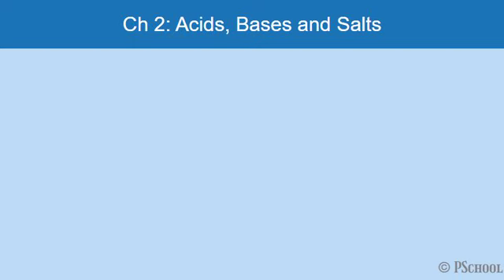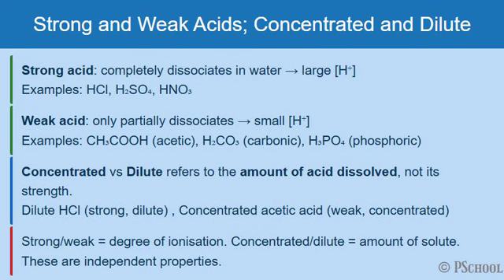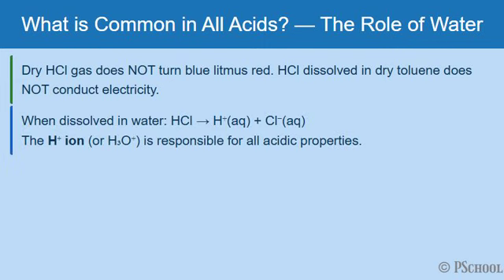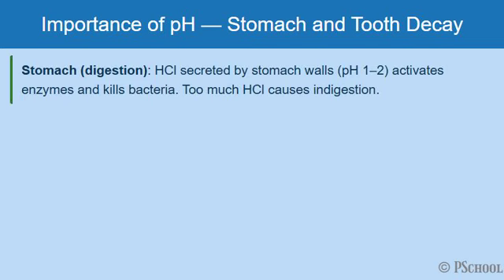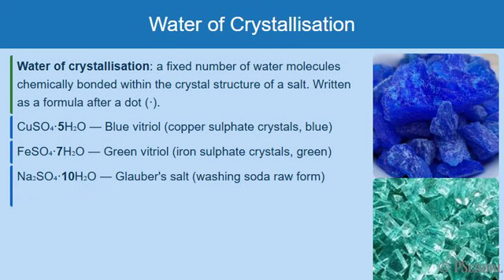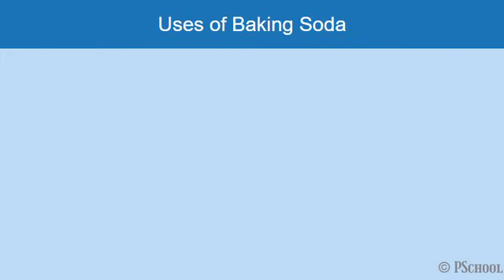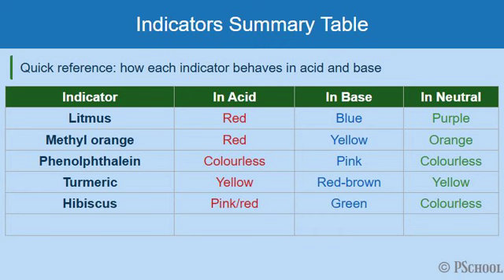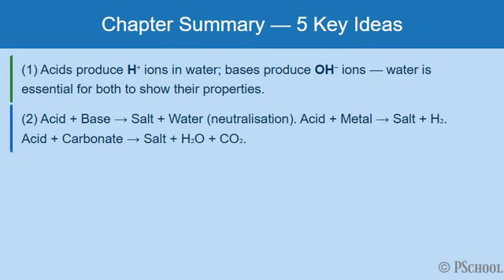Chap 2: Acids, Bases & Salts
This video is for class 10 CBSE. The slides used in the video can be found

We provide free learning resources for kg to 10

For class 9 and 10, please check

You can also join our whatsapp channel for frequent update.

For kg to 8th std, please check our app at pschool.in